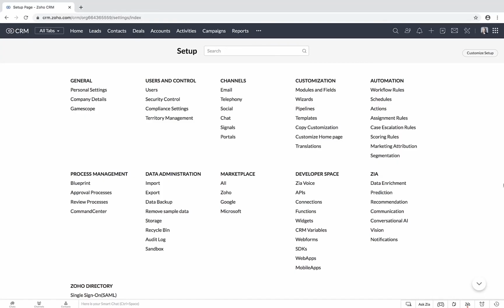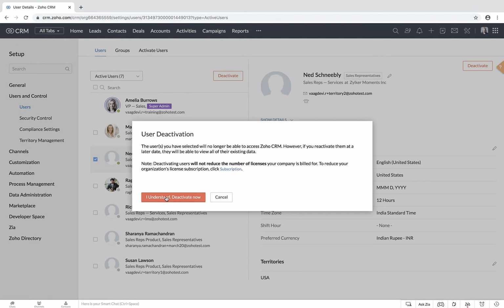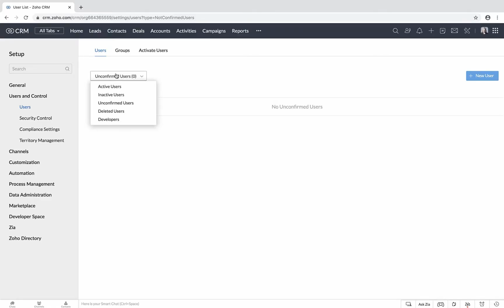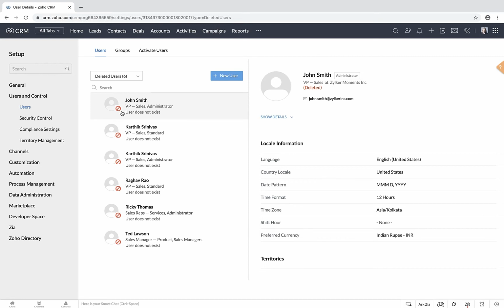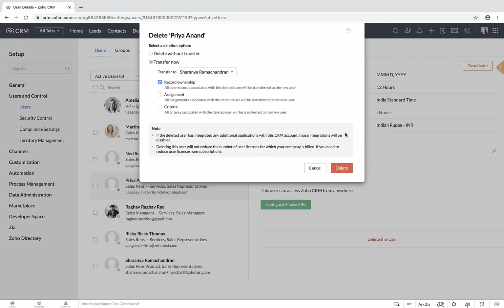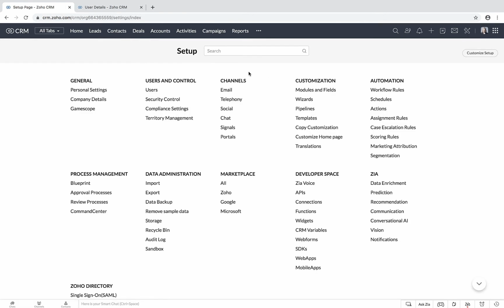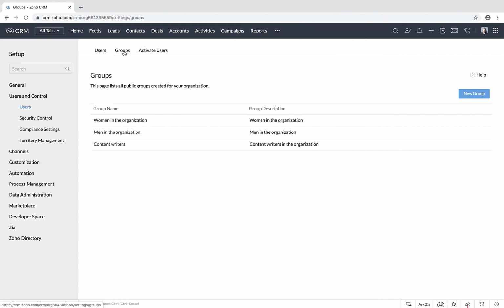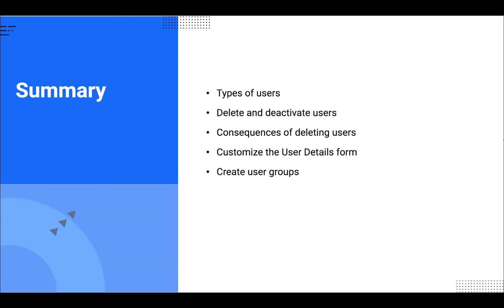Adding, Managing and Deleting Users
In Zoho CRM, a user is one who manages records, whether their own or those shared by other users, within the organization. In addition to accessing the CRM data, some of the users can perform administrative functions for the smooth running of the CRM account. Adding users in CRM is based on your editions and number of user licences.

In this video, learn about how to add, manage, delete, and deactivate users in Zoho CRM.